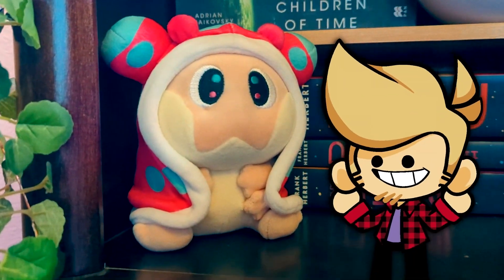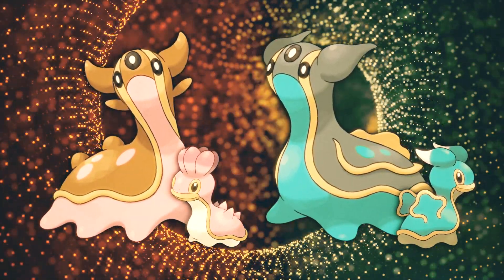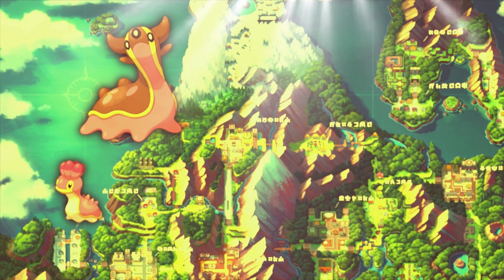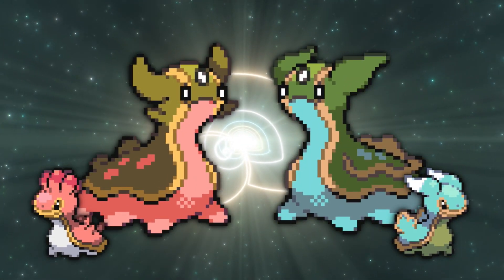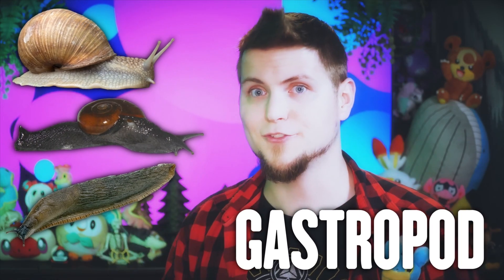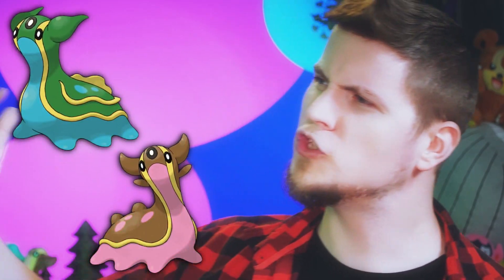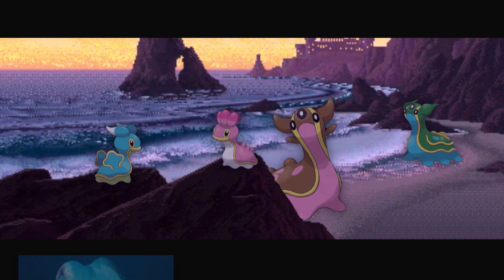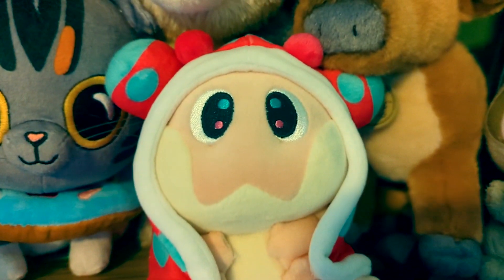How Shellos Predates Arceus, and other Gastrodon Origins! 🐌 Pokémon Explained!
Snugooi was TOO GOOD of an idea for Game Freak to pass up. Please check it out

Clearly sarcasm though... Time travel isn't real.(?) This is a video about the sea-slug nudibranch bull Pokemon! Gastrodon and Shellos! What are they based on? What are they? Lets talk about some obscure mon!

Written by Amber Lockwood

Chapters:
00:00 Pokemon is GUILTY!
00:53 What is Shellos?
04:46 What is Gastrodon?
08:18 is Gastrodon a Bull?